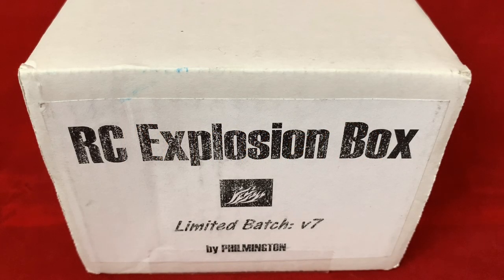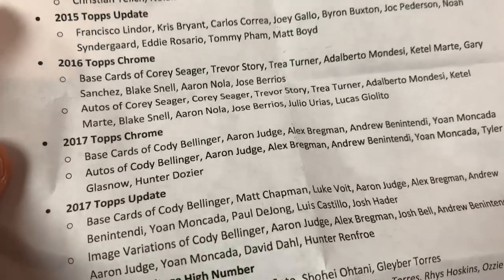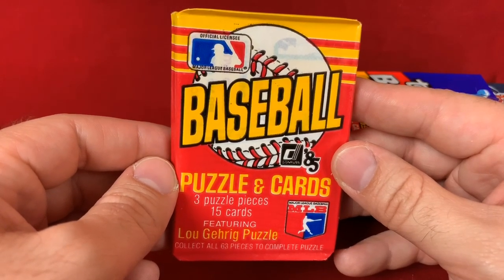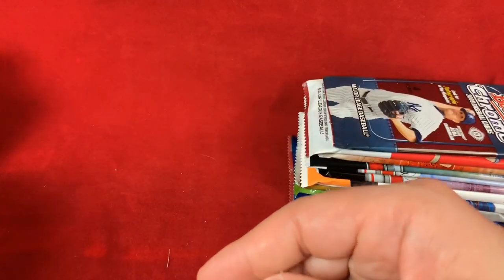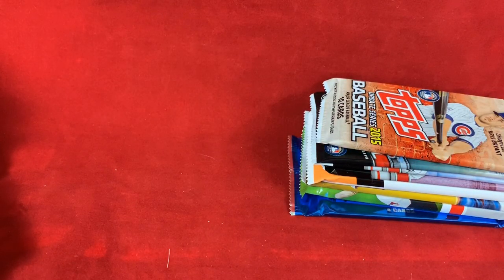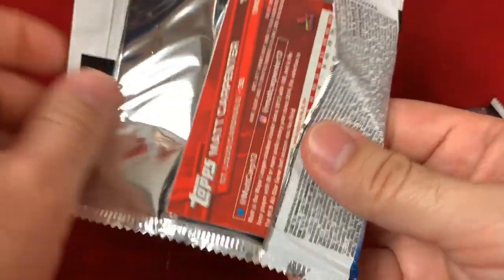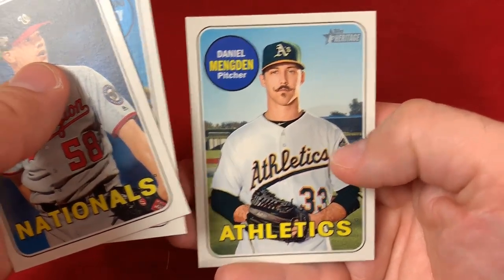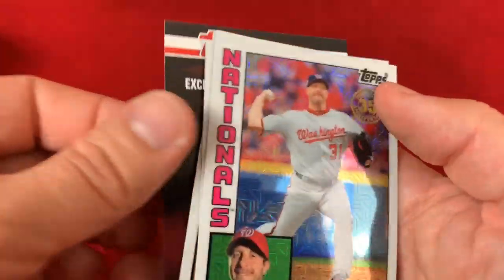Rookie Card Explosion Box Volume 7 Break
Broke a RC Explosion Box by Philmington! Super fun repack product!